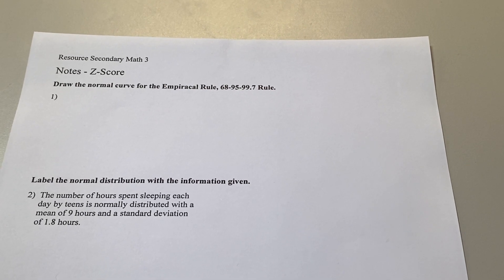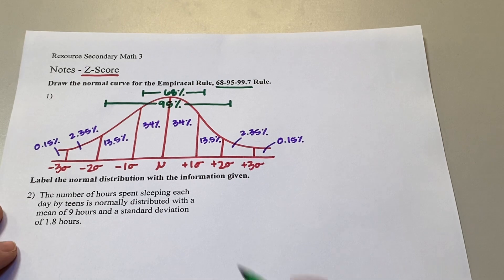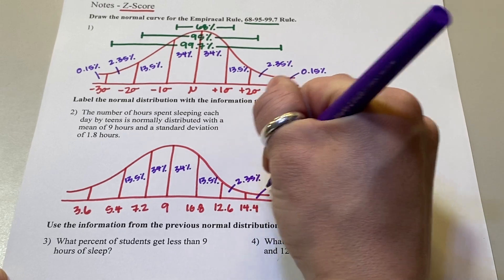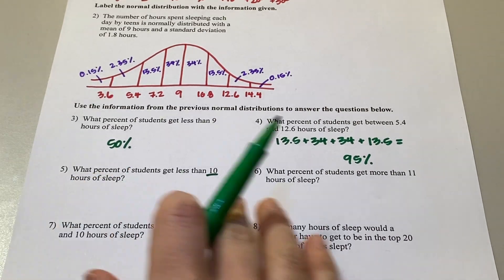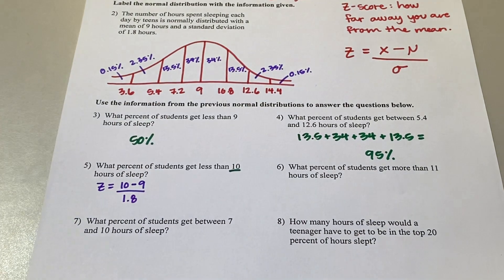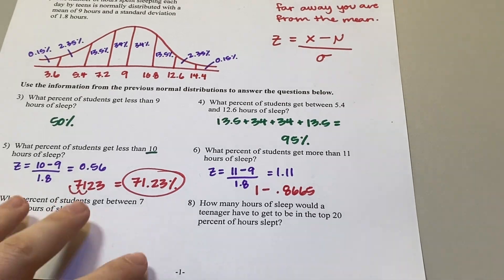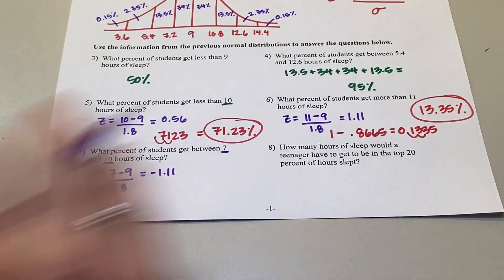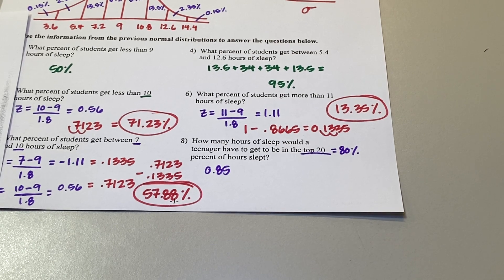Sec 3 z-score